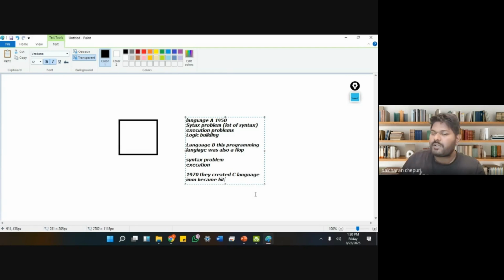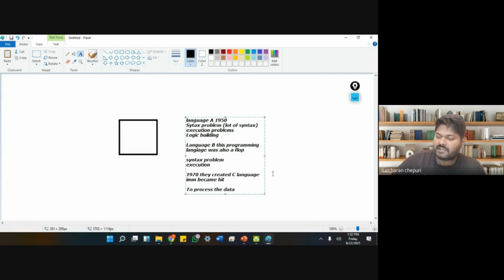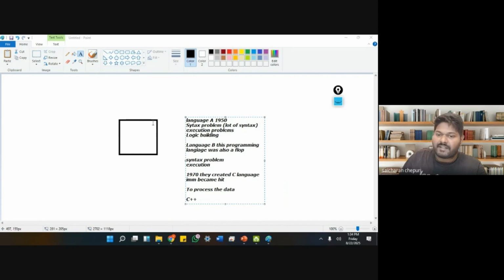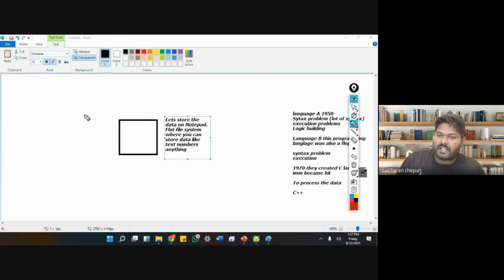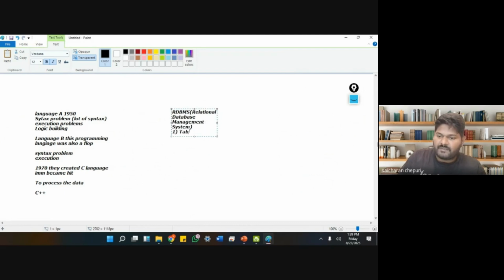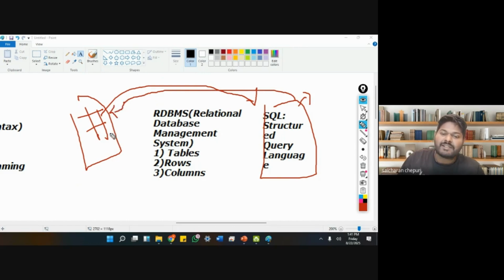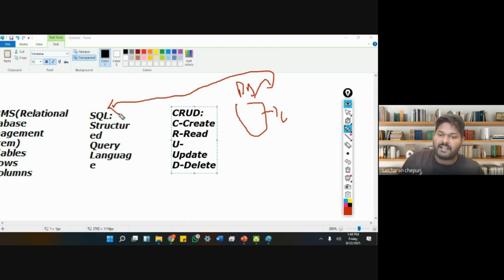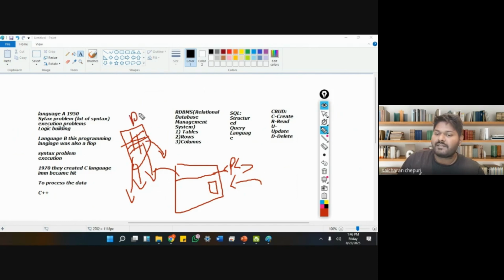SQL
🚀 SQL & RDBMS Basics Explained in Simple Terms!
Are you new to SQL or struggling to understand databases? This video breaks down Relational Database Management Systems (RDBMS) and SQL basics in the easiest way possible — with real-world examples like banking and railway ticket booking systems.

👉 What you’ll learn in this video:

What is a Database & why we need it?

Flat files vs RDBMS explained with real-life examples

History of SQL & Databases (from 1940s to now)

What is RDBMS & how it solved data problems

Core concepts: Tables, Rows, Columns, CRUD operations

Database design features (Primary Key, Foreign Key, Constraints, etc.)

💡 By the end of this video, you’ll have a solid foundation of SQL to start your journey in Data Analytics, Business Intelligence, or Software Development.